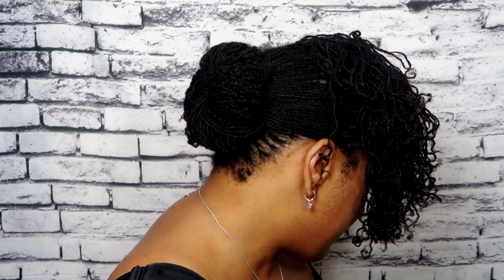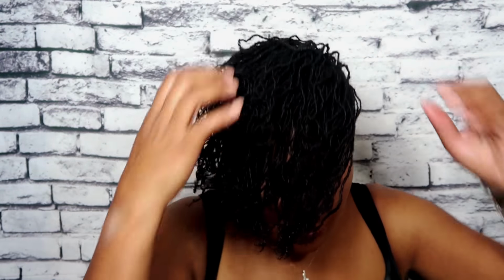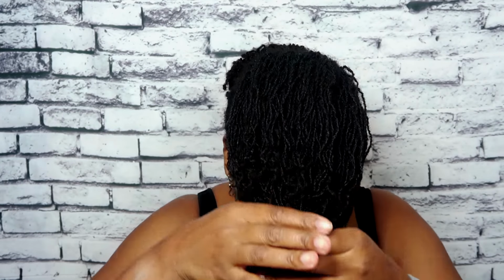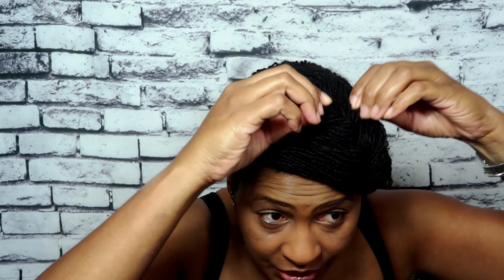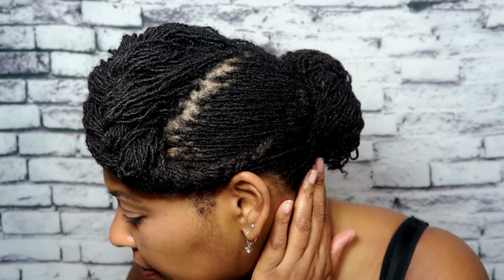Sisterlocks™️Reel I French Braid Pompadour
🔴 Pompadour Hairstyle for textured hair
🔴Hi 👋🏾 "Riches", I appreciate you, checking out my uploads on Wednesday and Saturday

Hair Stats:♨️♨️♨️♨️♨️♨️♨️♨️♨️♨️♨️

Loose hair texture-4c kinky, dense
“Lock ready” hair- 70% shrinkage
7-9 inches starting loose hair length

Consultation May 5, 2016
Parting Session June 10, 2016
Installation June 11-13, 2016
426 Loc Count June 2016
80% SL Reconstruction 2017
    ?  Loc Count once fully loc'd

28 total hours Installation
4 Point Rotation
3 Days in June 2016

This is my personal blog. The information contained herein is of my personal experiences and opinions, and mine alone.   I am not a licensed hair stylist, mua, esthetician, dermatologist or medical expert.
Product/Service reviews are my honest opinion of a product/service, and are not meant to malign the makers of any product or service, but merely inform viewers of my experience with a particular product or service. Use products mentioned on this vlog at your own discretion. Minors consult your parents always.

You do not have the right to use my image or content for no reason what so ever, unless thou have written permission, reviewed and signed by me.
"I'm a human being and my blogs/videos reflects that humanity."
 I err therefore I'm human, right?